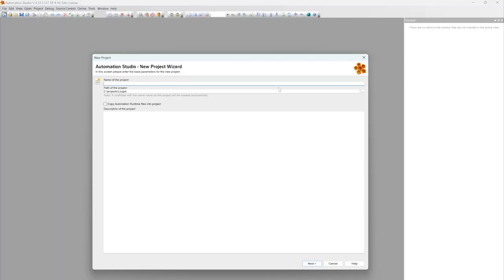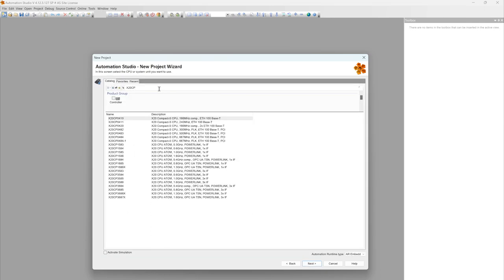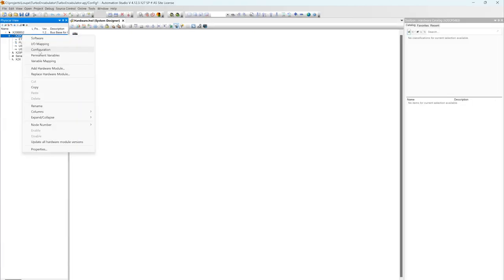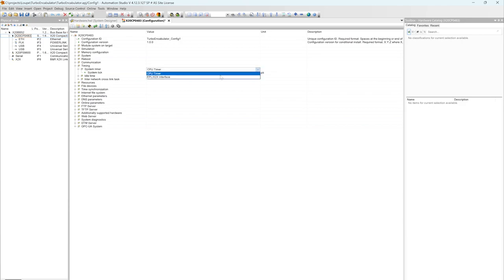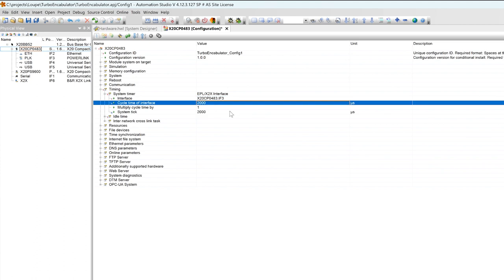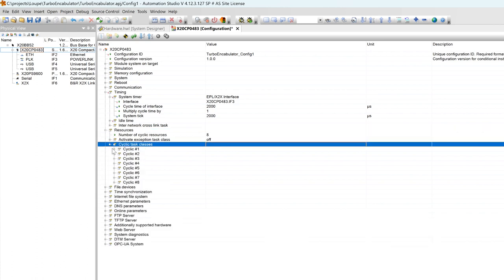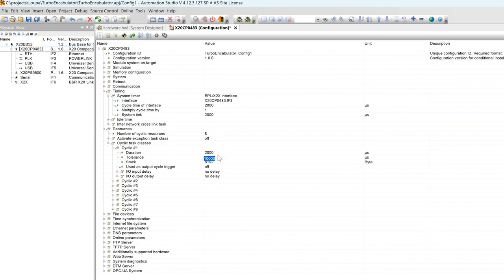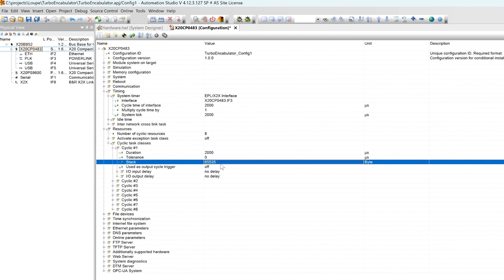Ship in Six Tutorial: Set Up CPU Timing (Automation Studio)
First things first - We show you how to configure your B&R Automation Studio project to set the system tick - the basis for synchronizing and executing your most time-critical tasks.